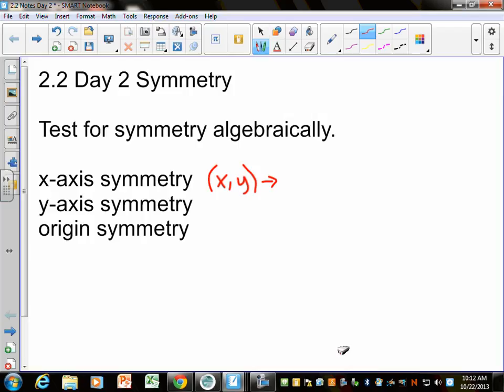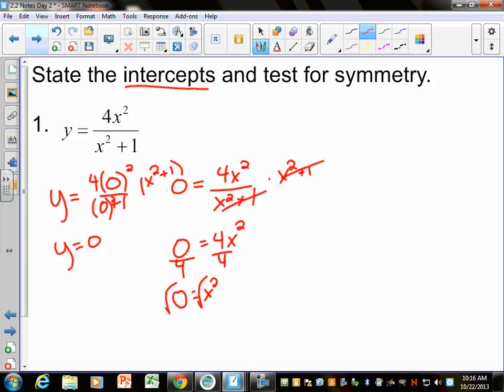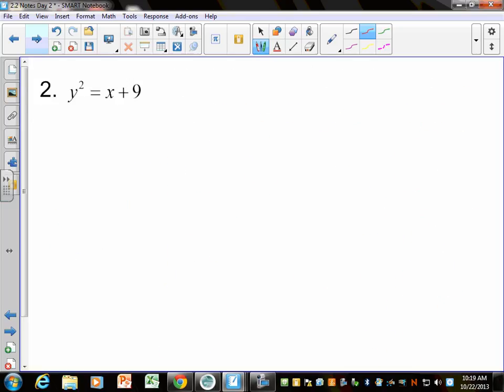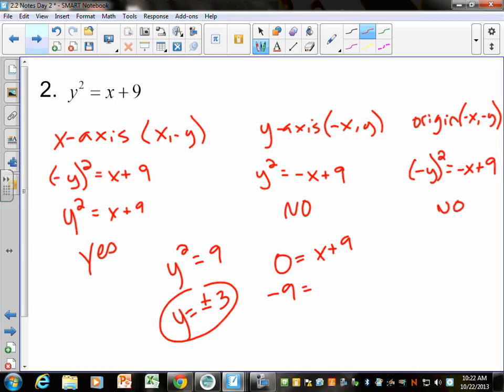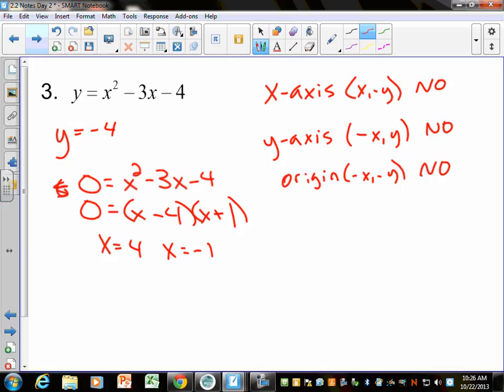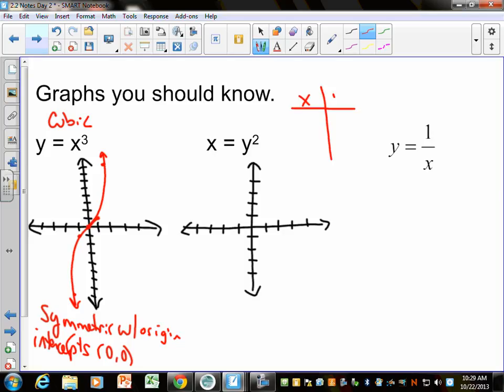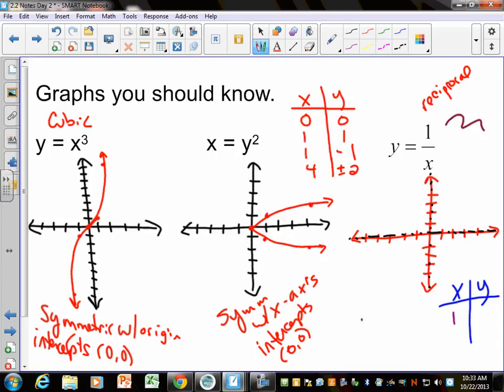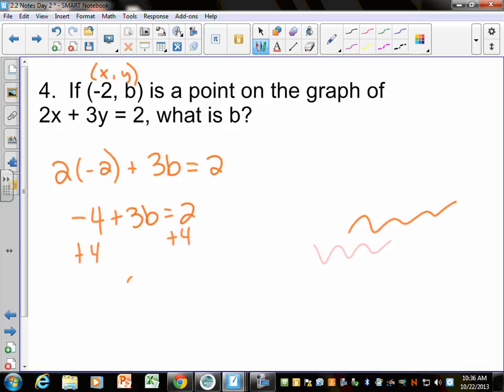2 2 Day 2 MA136